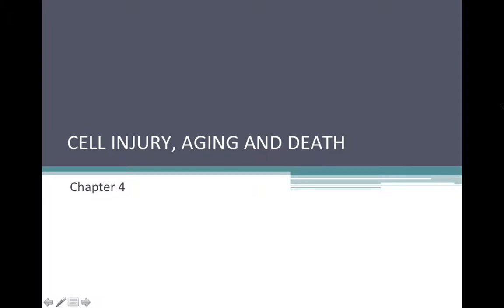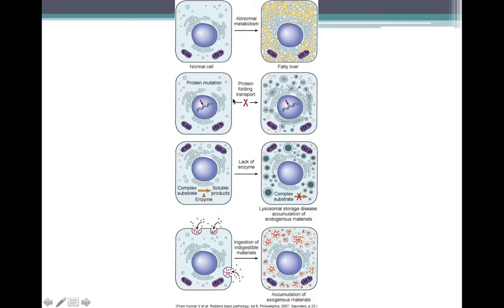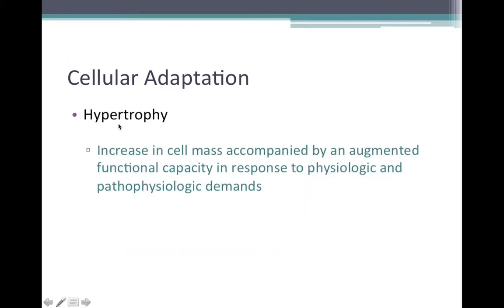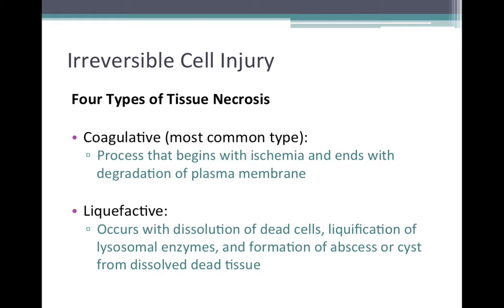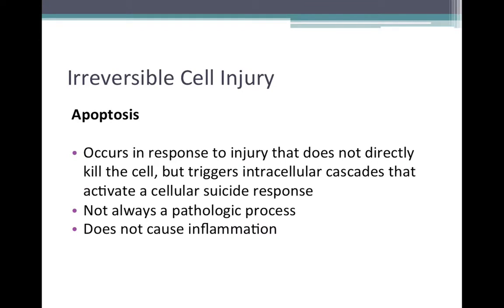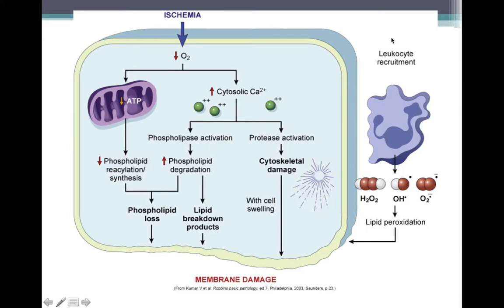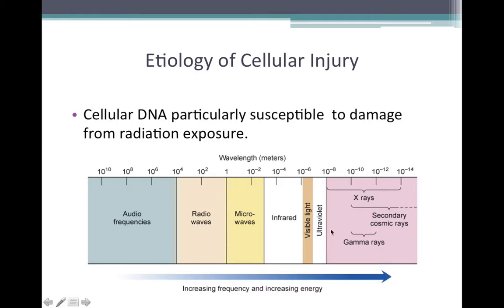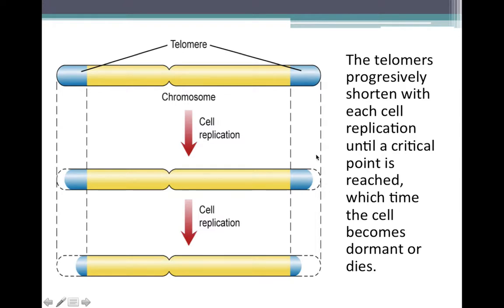Chapter 4 Cell Injury, Aging and Death BIOL300